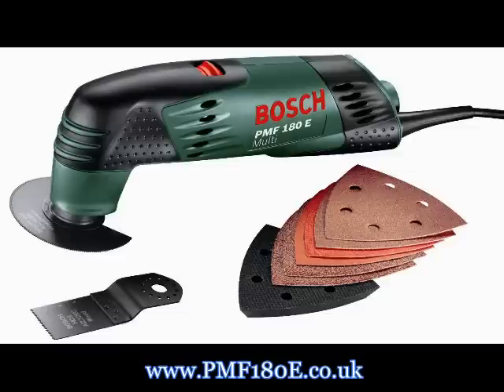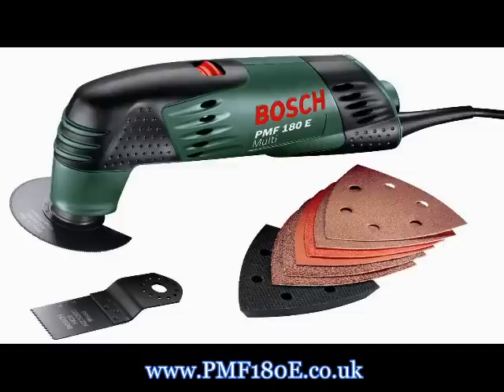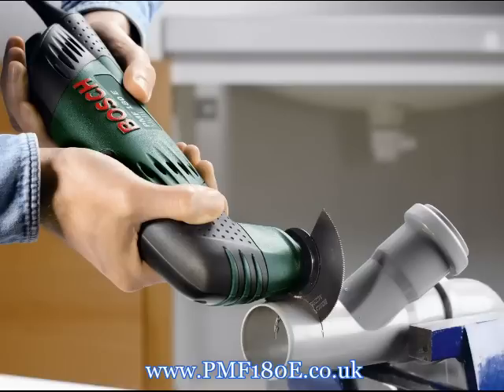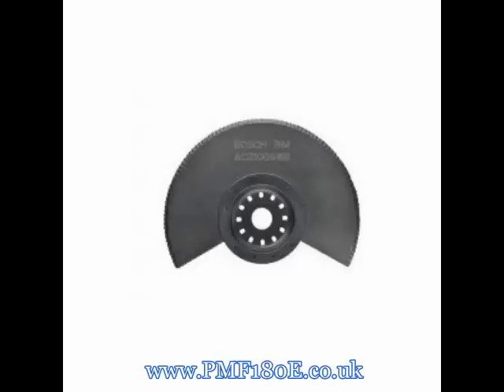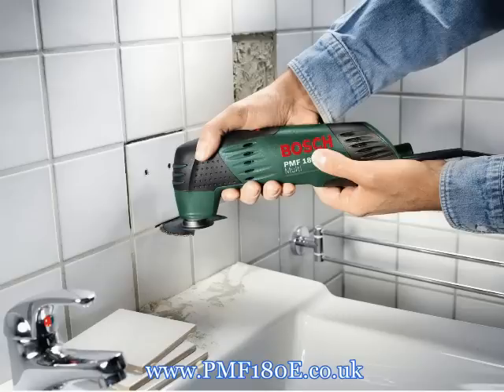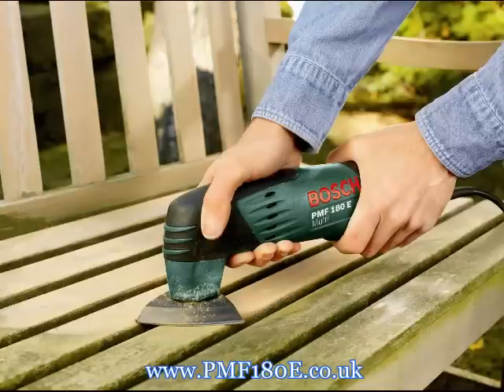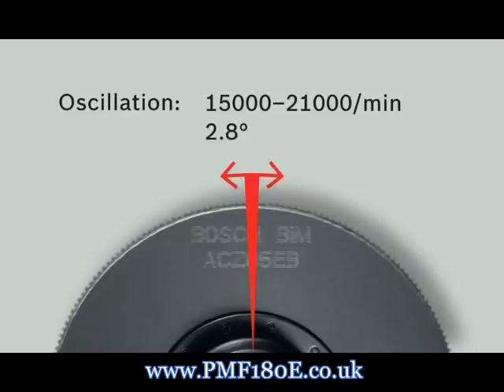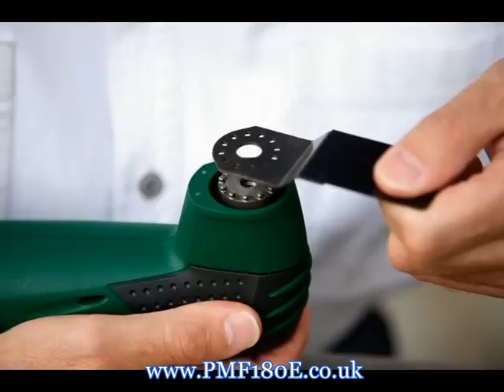Bosch PMF 180 E Review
Click on the above link to read a comprehensive
review of the Bosch PMF 180 E.